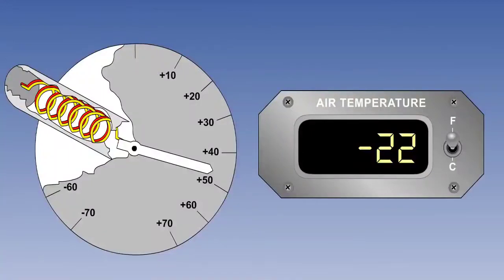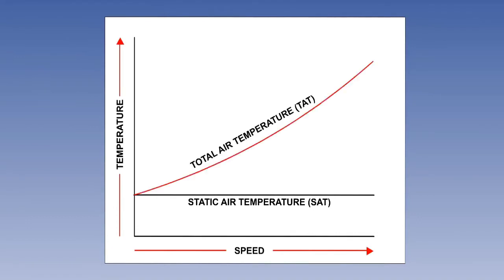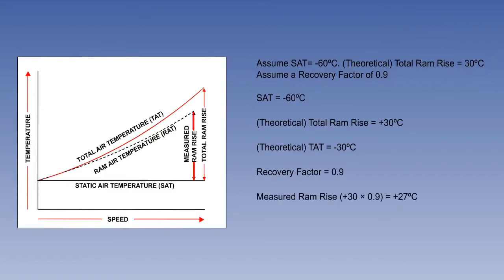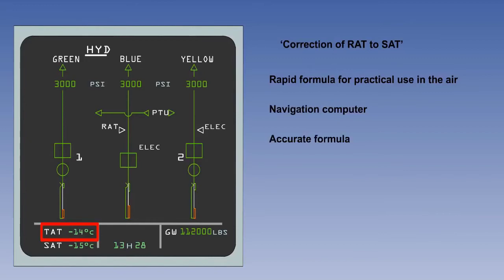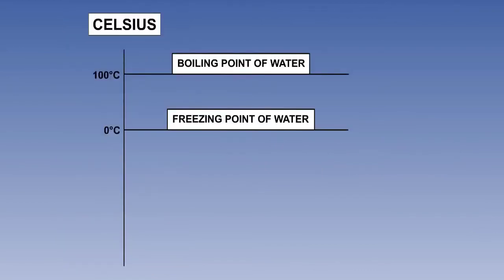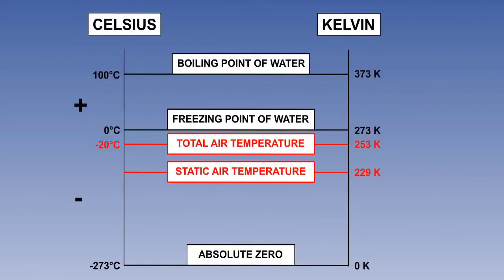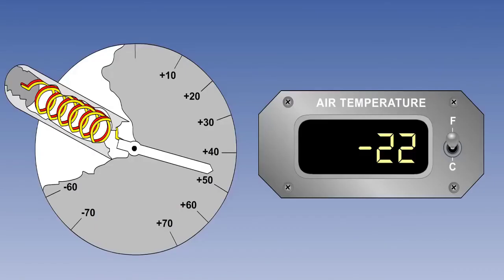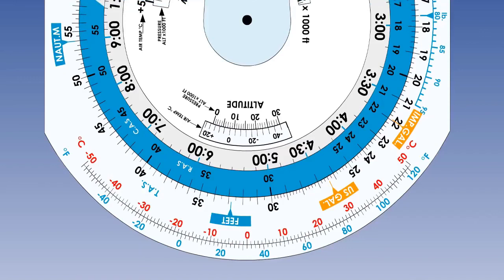Aircraft Temperature Sensors Definition | Lecture 02